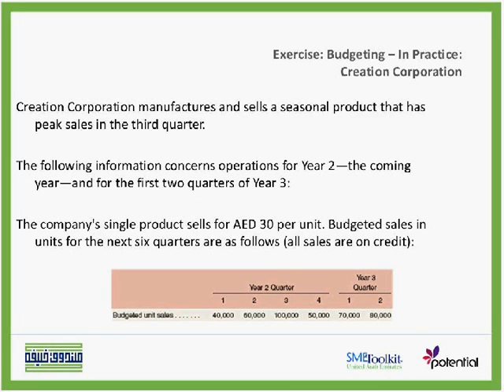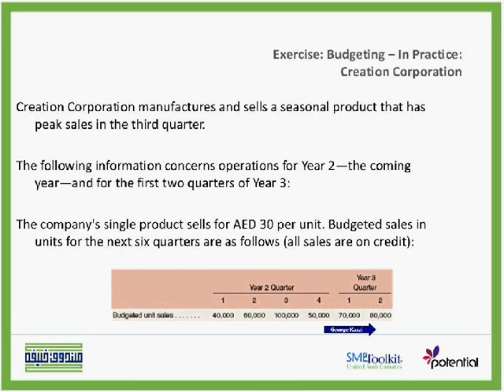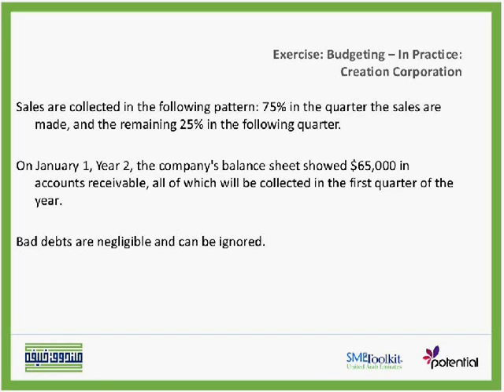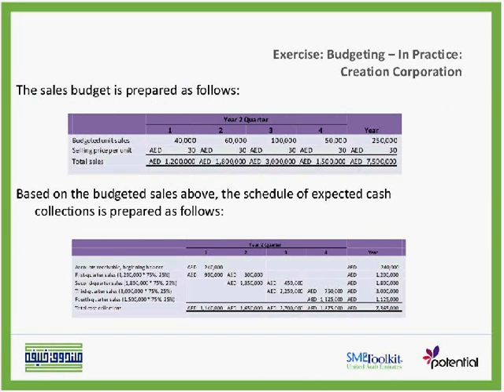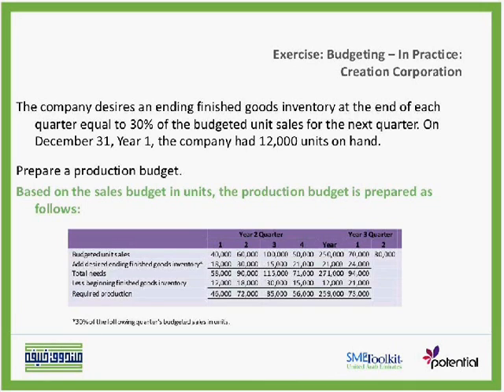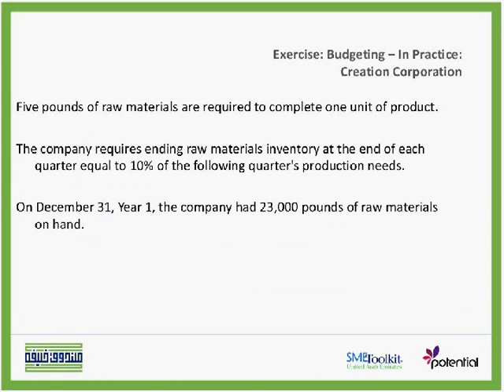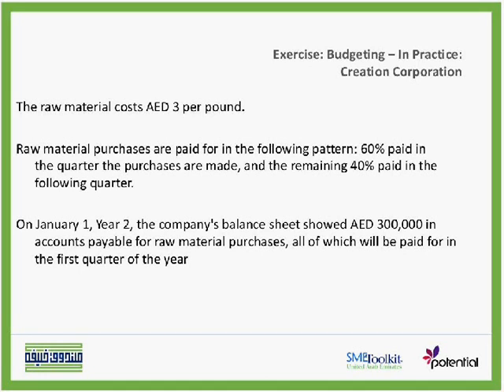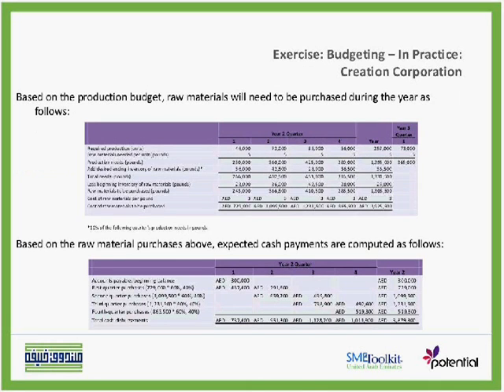Budgeting, in practice!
This video is an exercise that takes you through every step in the process of preparing a sales budget, a schedule of expected cash collections, a production budget, a direct materials budget and a schedule of expected cash payments.